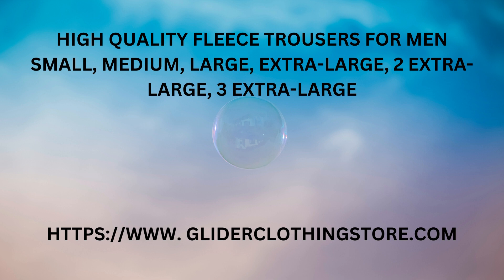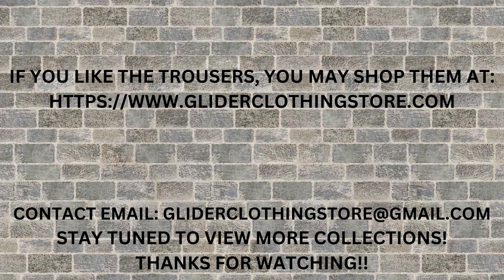New Pakistani Trouser Design 2023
Ready To See Trousers New Design 2023? If Yes, then this video is for you.

Trousers New Design in Terry Fabric is displayed in this video by Glider Clothing Store. Many people prefer trouser design simple and easy and that is what we bring for our customers.

Features and Details:
Price: PKR 999/-
Delivery Charges: PKR 0/- (Online Shopping Pakistan Free Home Delivery)
Fabric: LSF Fleece
Fabric Type: Knitted
Sizes: Small, Medium, Large, Extra-Large, 2 Extra-Large, 3 Extra-Large
Colors: Grey
Material (Yarn) Composition: Polyester Cotton Blend
Trouser Design With Lace
Trouser Design Cutting and Stitching ~ Glider (Private) Limited
About Glider Clothing Store:
Welcome to Glider Clothing Store - Your Ultimate Online Shopping Destination for Trendy Apparel

🛍️ Discover the Latest Fashion Trends 🛍️
Be ready to upgrade your style game with Glider Clothing Store! We bring you a curated selection of the hottest and most fashionable apparel pieces to make heads turn. Whether you're into chic urban looks, casual streetwear, or elegant classics, we have something for everyone.

Why Choose Glider Clothing Store?

👗 Wide Range of Styles: From cozy loungewear to statement dresses, our diverse collection covers every aspect of your wardrobe needs.

🌟 Trendsetting Styles and Designs: Stay ahead of the fashion curve with our carefully chosen designs that reflect the latest trends and runway inspirations.

🔥 Quality Matters: We believe that clothing should look great and feel great. That's why we prioritize high-quality fabrics and excellent craftsmanship.

🌎 Global Fashion: Explore styles worldwide without leaving your home. Our collections feature international influences to keep your look fresh and exciting.

📏 Perfect Fit: Our detailed size guides and accurate measurements ensure you find the perfect fit for your body, enhancing your confidence and comfort.

🛒 User-Friendly Interface: Our website is set with you in mind. Enjoy a seamless browsing experience and easily find the styles you love.

💳 Secure Checkout: Shop with peace of mind. Our secure payment gateways keep your financial information safe.

🚚 Fast Shipping: Can't wait to rock your new outfit? We offer fast and reliable shipping options to get your order quickly.

📸 Tag Us: Flaunt your Glider Clothing Store outfits on social media and tag us! We love seeing our customers look fabulous.

💌 24/7 Customer Support: Have a question? Need assistance? Our dedicated support team is available around the clock to help you.

💬 Customer Reviews: Join the Glider community and read honest reviews from satisfied shoppers. Your happiness is our priority!

Exclusive Offers and Rewards

🎁 VIP Club: Unlock exclusive benefits, early access to sales, and special discounts by joining our VIP Club.

Ready to revolutionize your wardrobe? Dive into the world of Glider Clothing Store and discover fashion that empowers you to express your unique style. Start shopping now and embrace the art of dressing up with confidence! 🌟👚👖